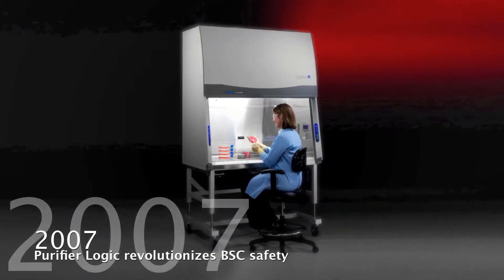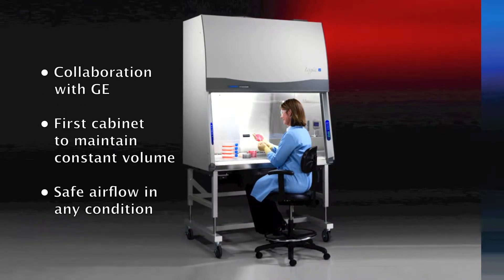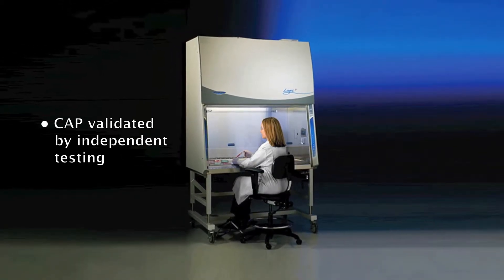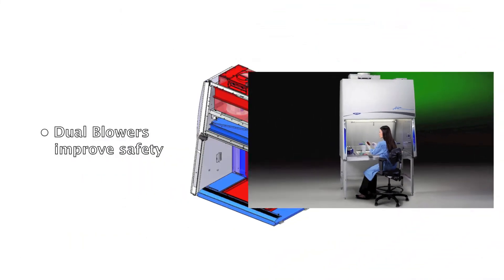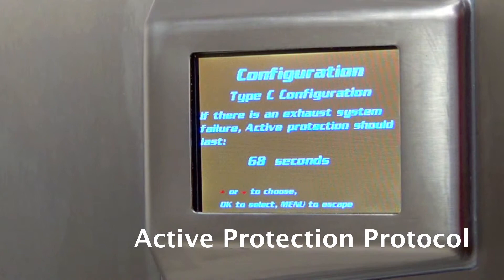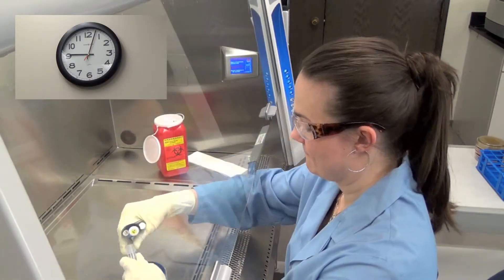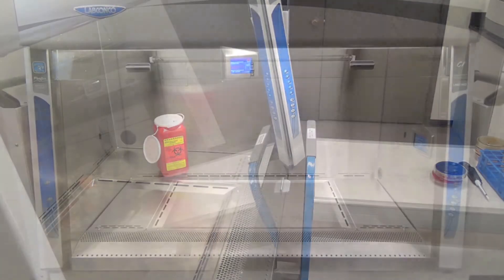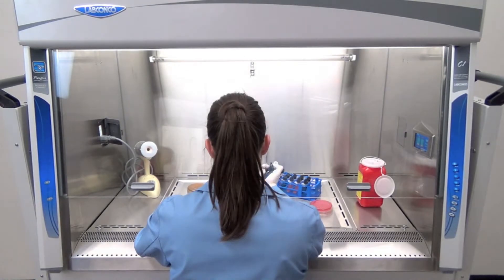Class II Type C1 Axiom - Active Protection Protocol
The Class II, Type C1 biosafety cabinet can convert between Type A Mode and Type B Mode-as effective as a B2 BSC at about the operating cost of a Type A2 with canopy.

Cost efficiency, energy efficiency, flexibility and safety for BSL 1, 2 and 3 labs, or BSL 4 labs with proper PPE.